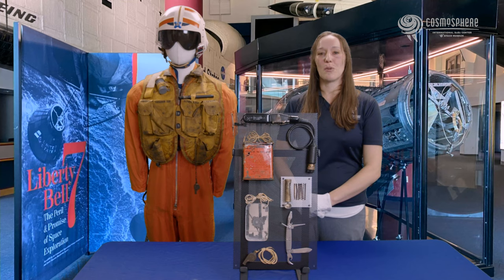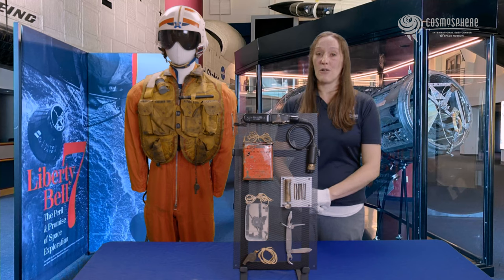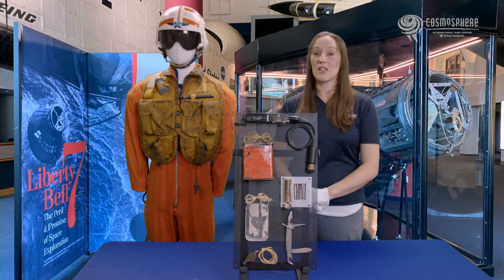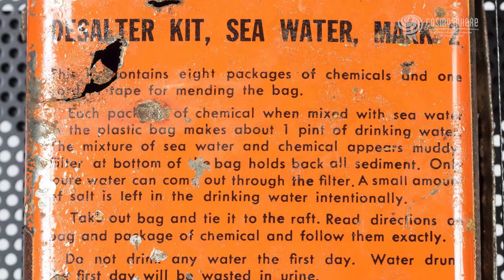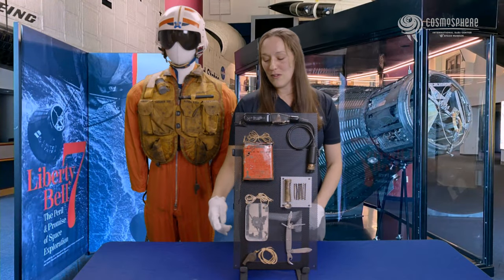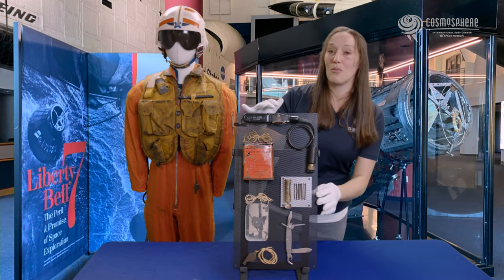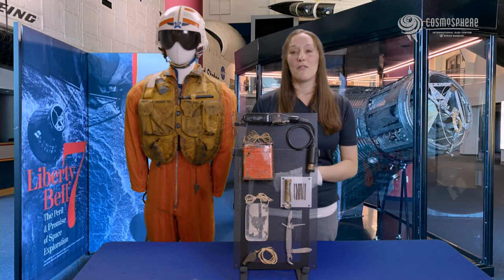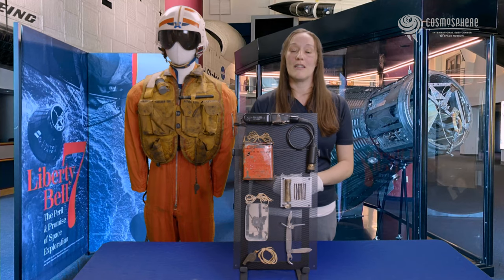Gus Grissom's Mercury Survival Kit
Cosmosphere curator Shannon Whetzel shows the survival kit Gus Grissom carried in the Mercury capsule, Liberty Bell 7. These items sank with the capsule to the bottom of the Atlantic, where they would stay for almost 40 years.